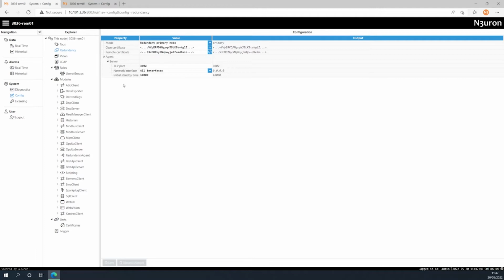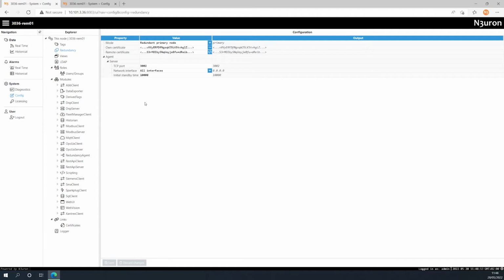How Redundancy Works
N3uron is a fully web-based communication software platform designed to exchange data between industrial devices and third-party applications & systems and create HMI, SCADA applications, and much more. In this video of our N3uron Academy, we will share with you how Redundancy works in N3uron. Let’s get started!

Course:
N3uron Node, N3uron Redundancy, How Redundancy Works

Video Chapters:
0:00 Intro

About N3uron:
N3uron is an Industrial IoT communication platform that bridges the gap between the industrial plant floor and Cloud-oriented applications. It includes out-of-the-box solutions for the main industrial communication protocols and connection solutions for Cloud-oriented applications such as Azure IoT Hub and AWS IoT to provide customers with a turnkey solution for the Industrial Internet of Things (IIoT).